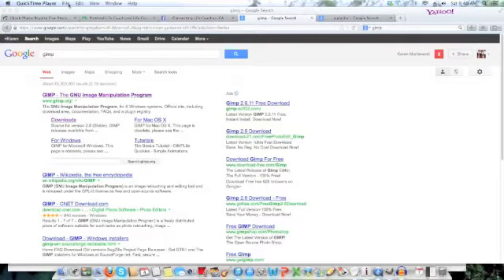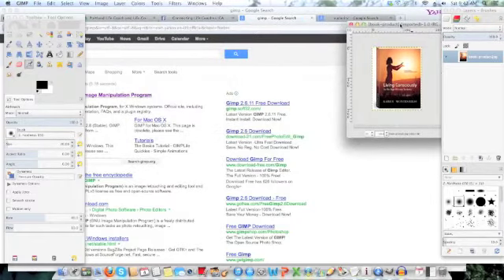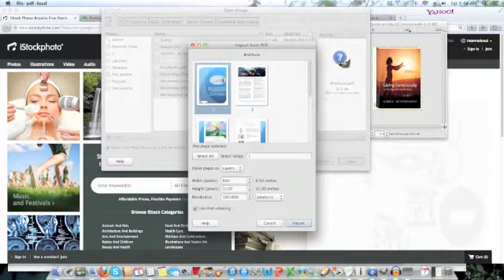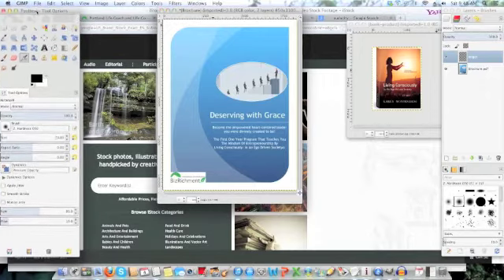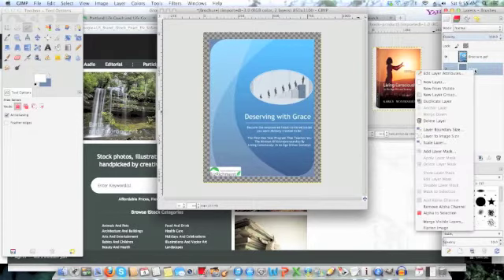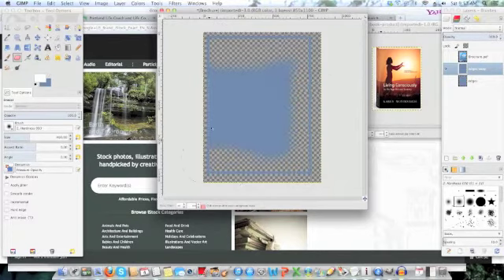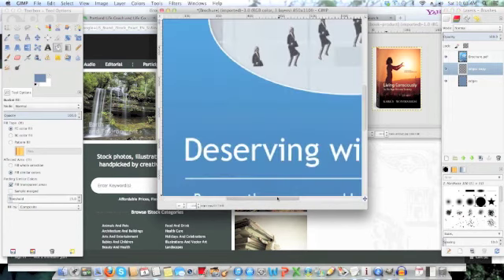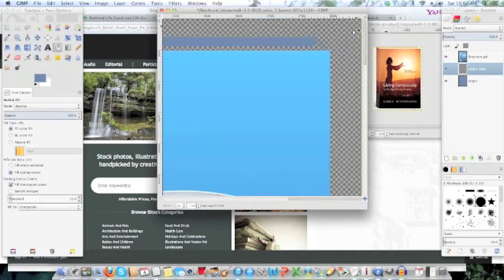eBook Product Cover - Tutorial Part 1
This video shows you how to use Gimp a free software to create an eBook cover product icon for your eBook. You can place this image on your webpage and it will look like a real book.